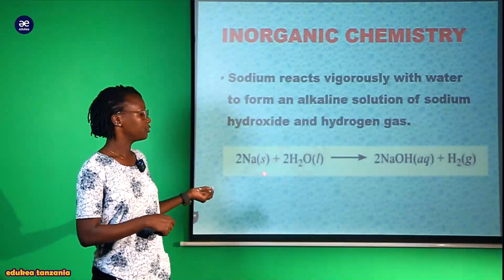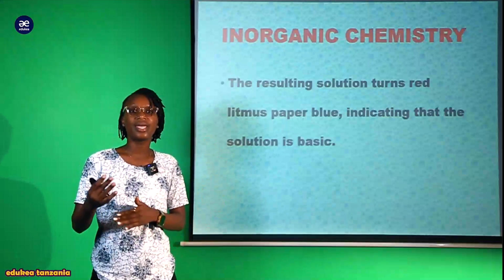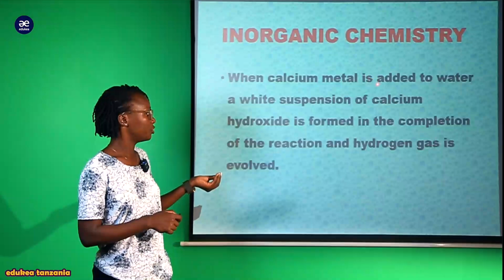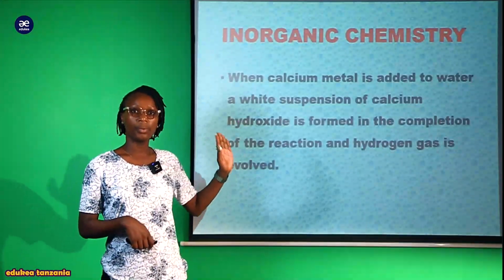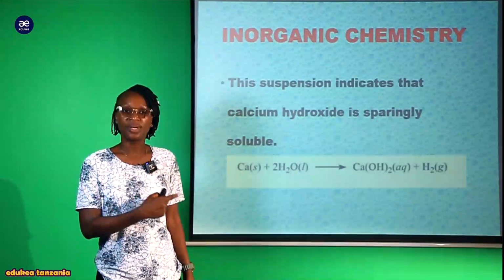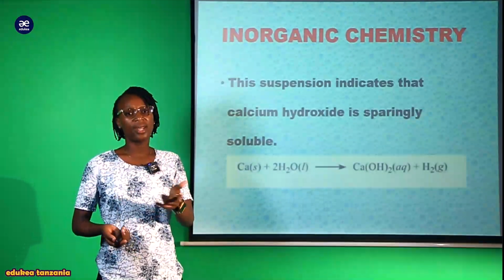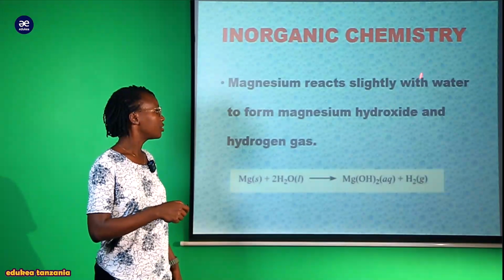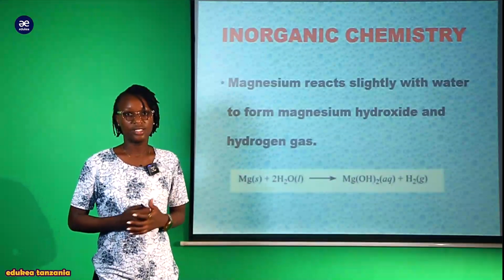CHEMISTRY FORM V ,INORGANIC CHEMISTRY 24 OF 162